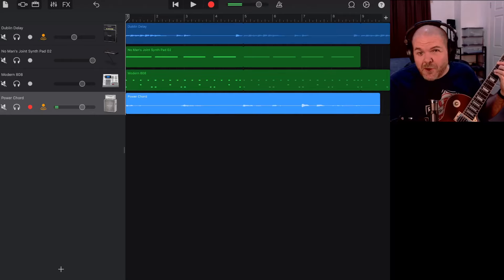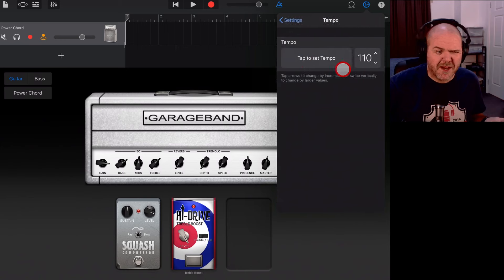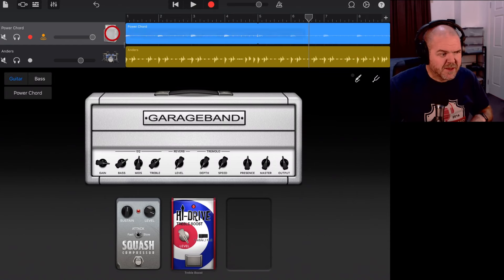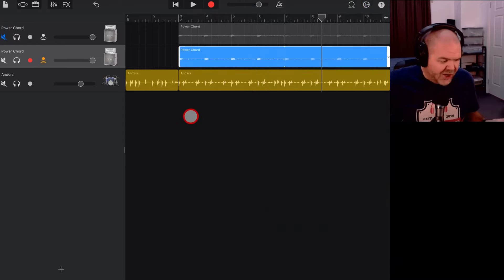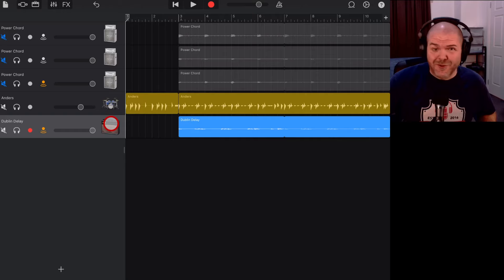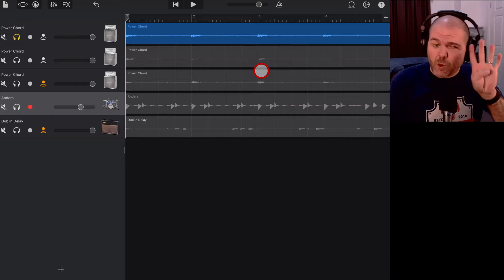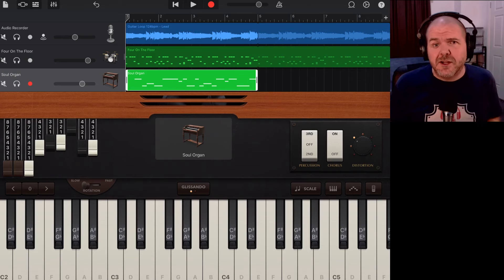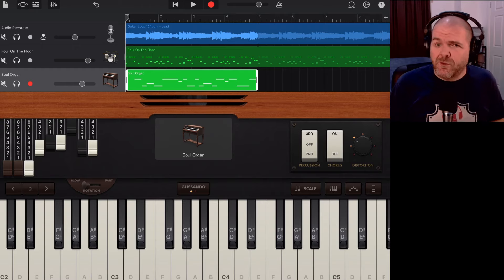How to record your own GUITAR LOOPS in GarageBand iOS (iPad/iPhone)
How to record your own loops, samples and sounds in GarageBand and share these with others, or use them in your own future projects.

🔉 Pete's Recommended Guitar Interfaces:
iRig Pro I/O
Tascam iXZ
Steinberg UR22C

⏰ Time Stamps:
01:11 Getting started and connected
01:37 Setting up GarageBand to record (amp simulator)
02:57 Setting the tempo for your loop
03:26 Adding drums to play along to
04:09 Recording a guitar loop
05:38 Set your recording as a loop
06:09 Recording a second take
06:37 Add a lead-in section to help record
09:05 Record a second guitar loop (different chord)
10:40 Record a lead guitar loop
12:11 Setting up to export loops
13:24 Exporting song file as a loop
15:27 Creating loops with other instruments
16:43 Rename loop files
18:00 Import loops in to GarageBand
20:04 Add drums and other instruments to loops